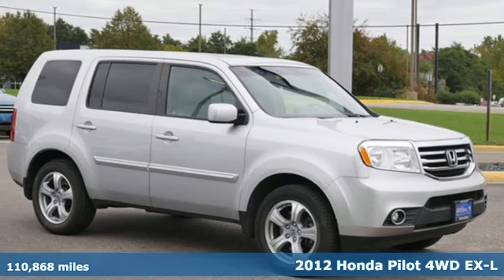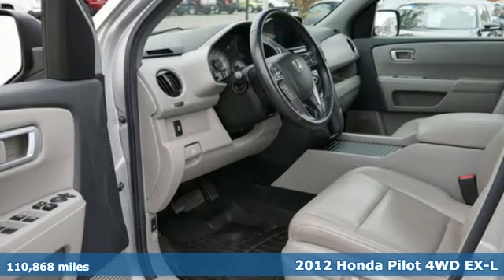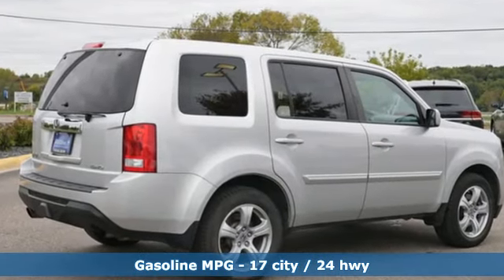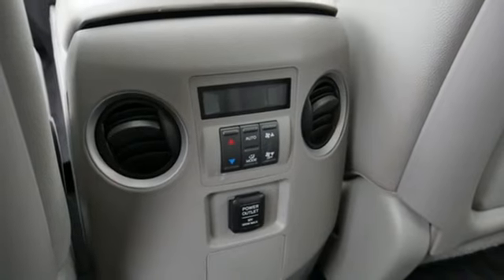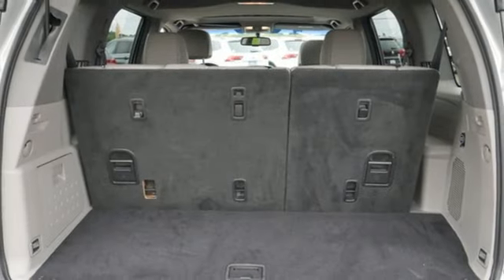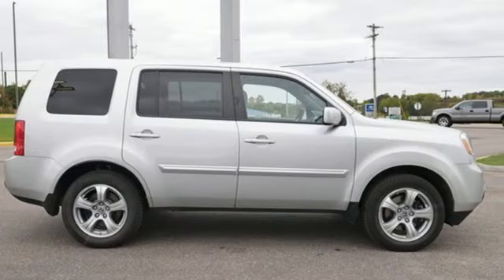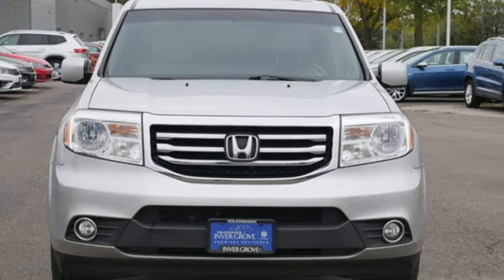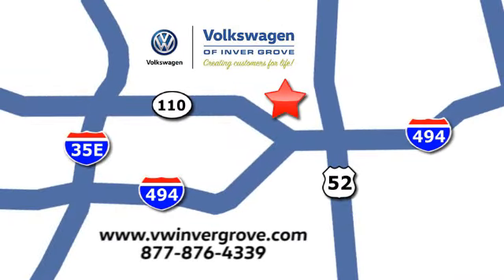Used 2012 Honda Pilot Saint Paul MN Minneapolis, MN G93011A - SOLD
Year: 2012
Make: Honda
Model: Pilot
Trim: 4WD 4dr EX-L
Engine: 213 L V6 Cylinder Engine Cyl.
Transmission: 5-Speed A/T
Color: Alabaster Silver Metallic
Interior: Black
Mileage: 110868
Stock #: G93011A
VIN: 5FNYF4H55CB066056
AWD, BLUETOOTH, 4WD. Clean CARFAX. Alabaster Silver Metallic 2012 Honda Pilot EX-L 4WD 5-Speed Automatic 3.5L V6 SOHC i-VTEC VCM 24VbrbrAt Volkswagen of Inver Grove we create customers for life. When you buy an used car at Volkswagen of Inver Grove you get your first oil change FREE!! Recent Arrival!brbrAwards:br * 2012 IIHS Top Safety Pick * 2012 KBB.com Brand Image Awardsbr2016 Kelley Blue Book Brand Image Awards are based on the Brand Watch(tm) study from Kelley Blue Book Market Intelligence. Award calculated among non-luxury shoppers. Kelley Blue Book is a registered trademark of Kelley Blue Book Co., Inc.brOur Promise to You: At Volkswagen of Inver Grove, we use third party software daily to compare our vehicle pricing to all other dealer and private party listings on the internet in the greater Minneapolis St. Paul Market area. We will post One Low Price, Plain and Simple-Always. And the price will always be below Kelly Blue Book Retail Price. At Volkswagen of Inver Grove you get a great valued priced vehicle right up front! Additionally, we recondition our vehicles to the highest standards. We are committed to making your car buying experience easy and earning your business for life!

Address:
1325 50th Street East